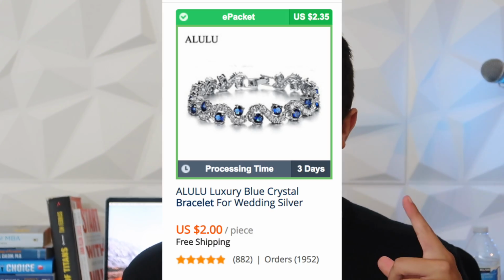Why You Should Dropship High Cost Items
Take my word.. High ticket sales 100%.